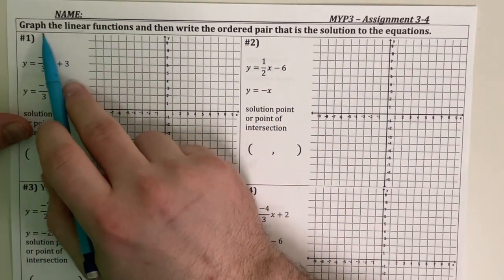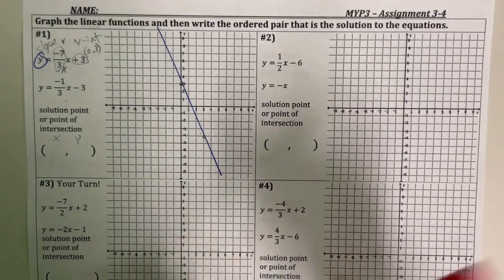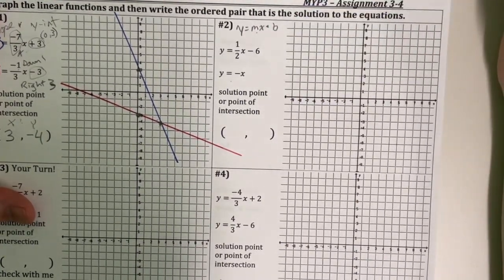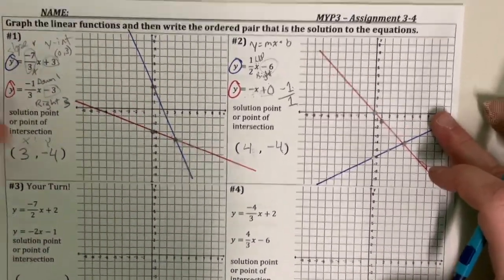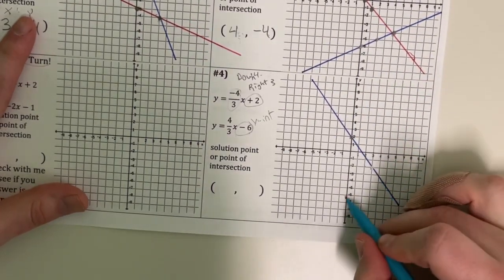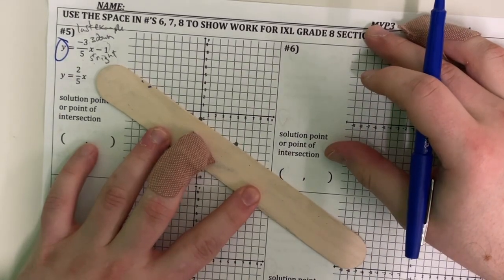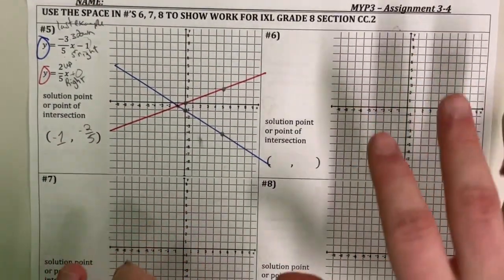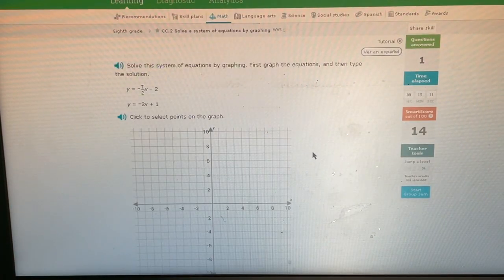MYP3 - Assignment 3-4